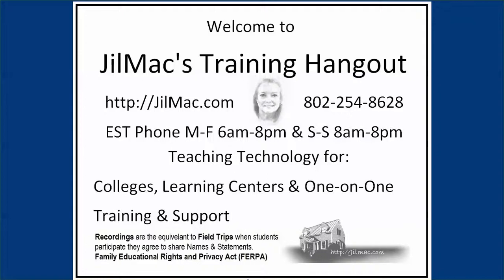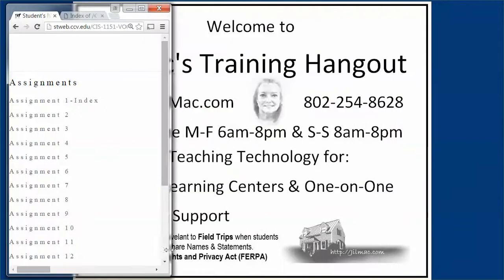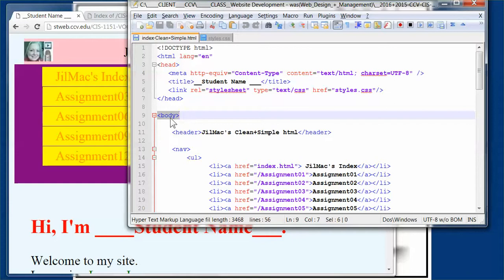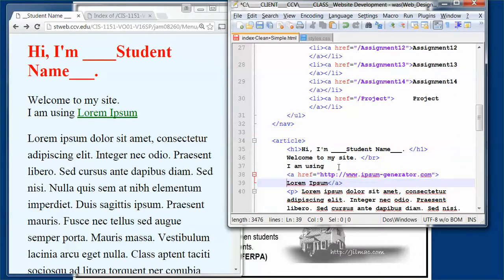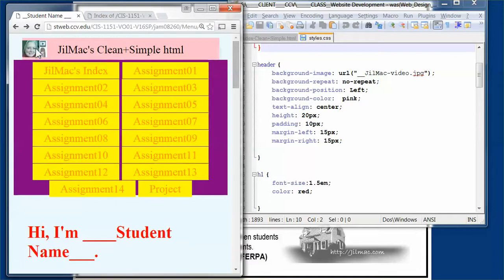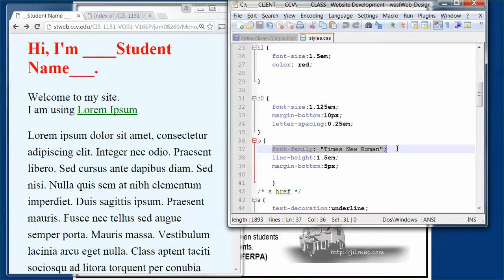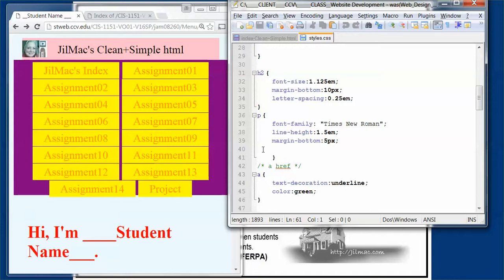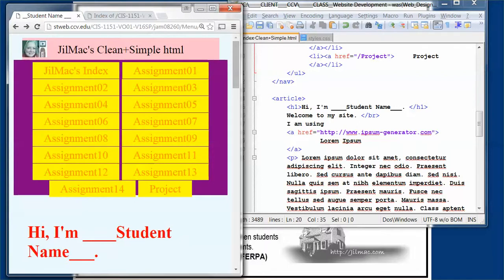JilMac Explains Menu HTML+CSS Clean+Simple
JilMac Explains how HTML ties into CSS with an Ugly webpage